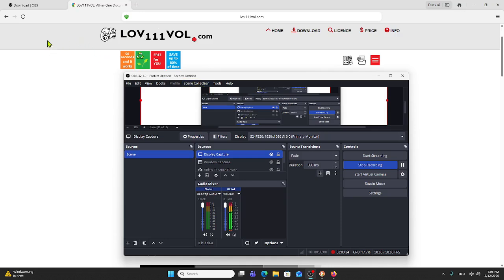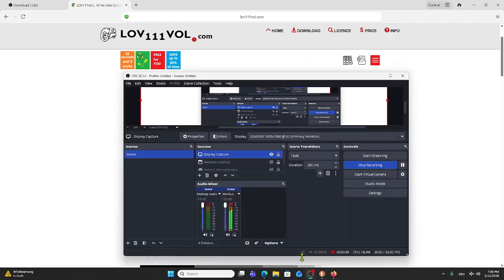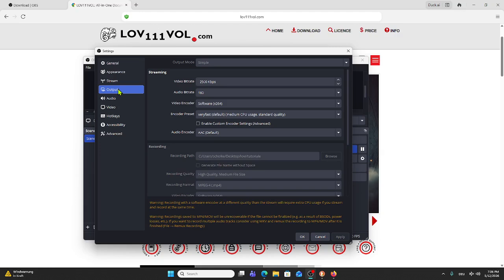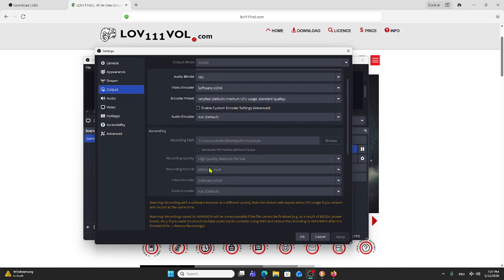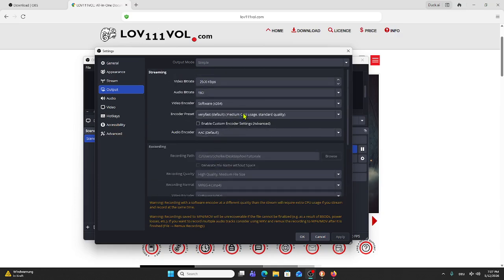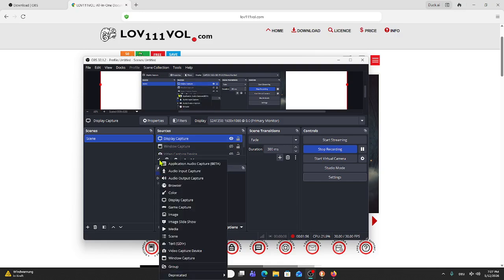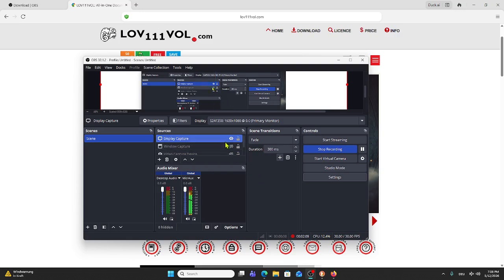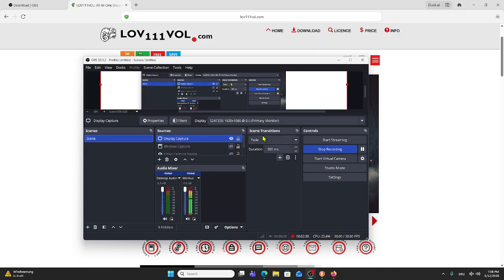How to Record Your Screen on PC (FREE) | Easy Screen Recording Tutorial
Learn how to record your screen on PC step by step using free software!
In this easy tutorial, I’ll show you how to screen record on Windows 10 and Windows 11 for YouTube videos, gaming, tutorials, and more.

✅ Record your full screen
✅ Record screen with audio
✅ Best free screen recorder for beginners
✅ High quality screen recording settings
✅ Easy setup tutorial

Software used in this video:
OBS Studio

This tutorial is perfect for:

YouTube creators
Gamers
Students
Online teachers
Beginners